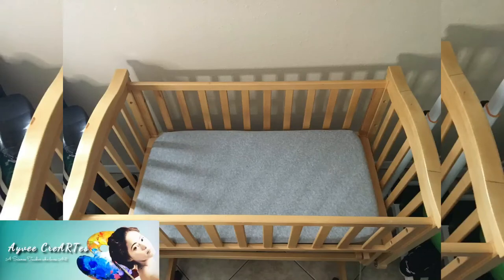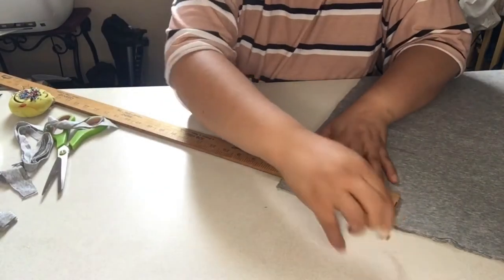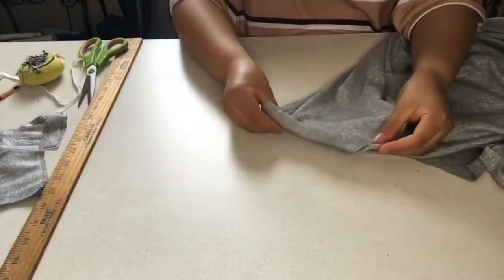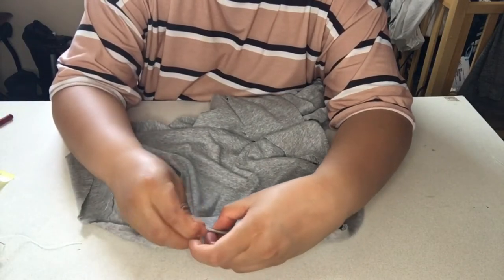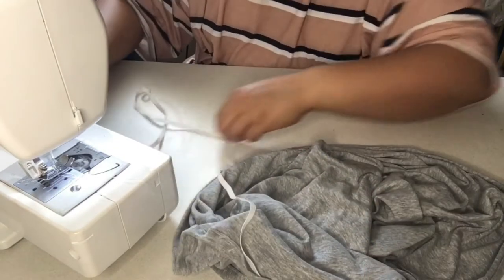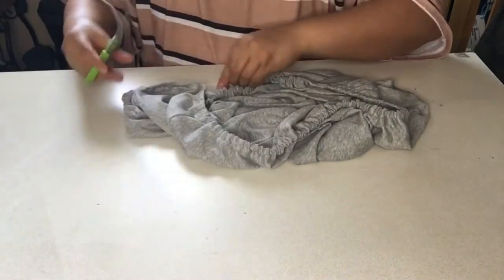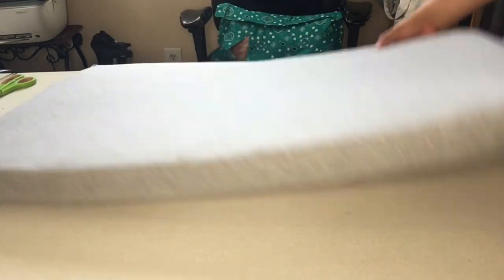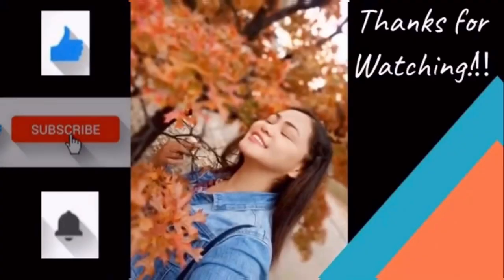EASY DIY BASSINET FITTED SHEET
Measurement:
42” x 26” main sheet
6” x 6” corner
45” elastic